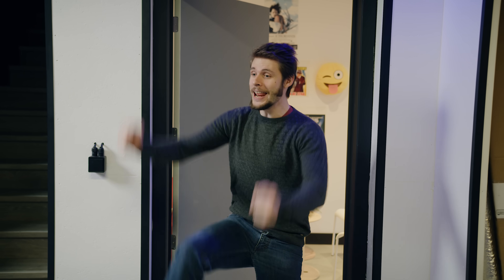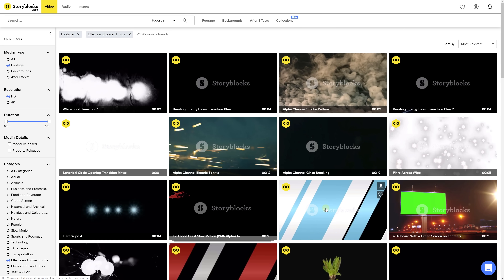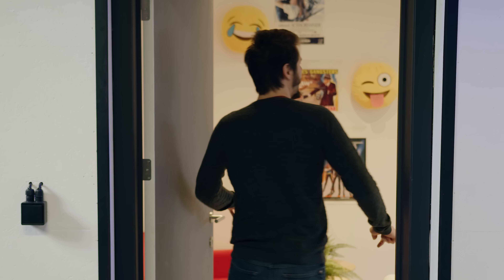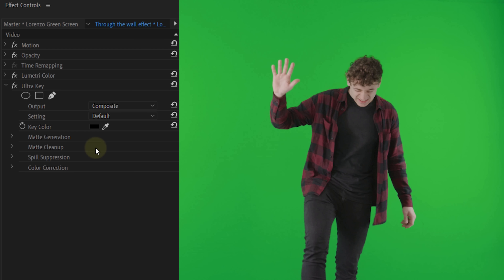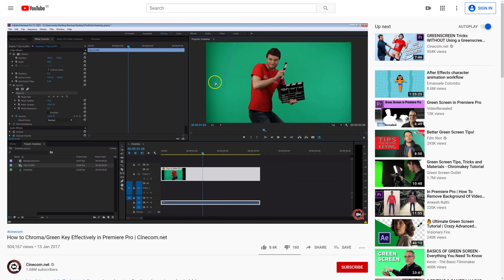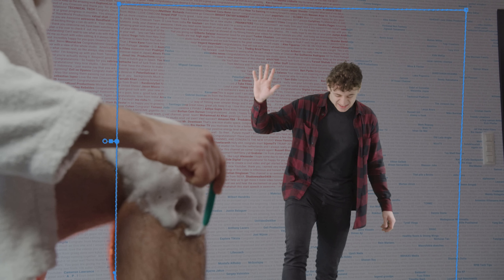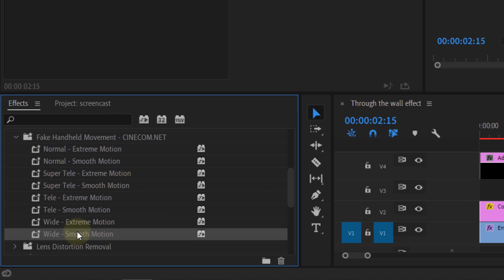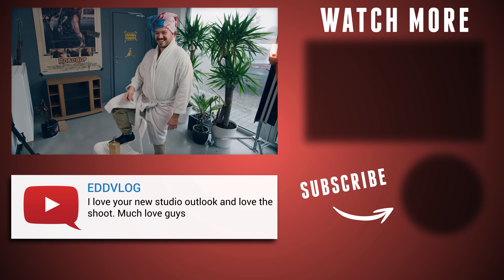WALK THROUGH WALLS like Shadowcat (X-Men) in Premiere Pro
🎬 Master Filmmaking, Video Editing, & VFX in One Bundle! - How to step through a wall in this Adobe Premiere Pro Tutorial like Shadowcat (Kitty Pride) from X-Men. An easy and simple effect you create in Adobe Premiere Pro.